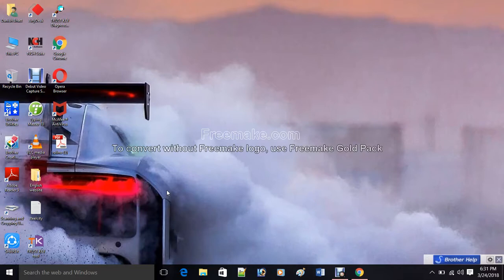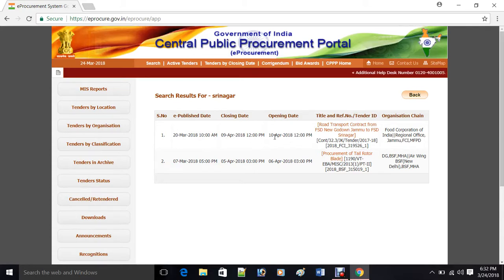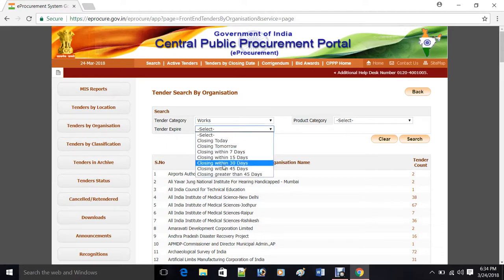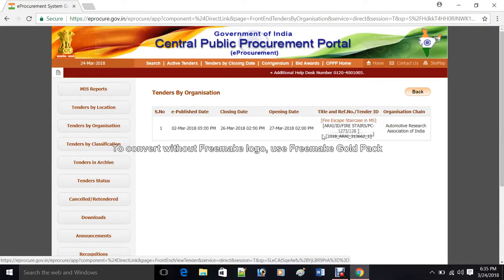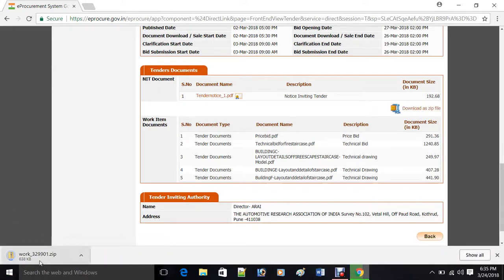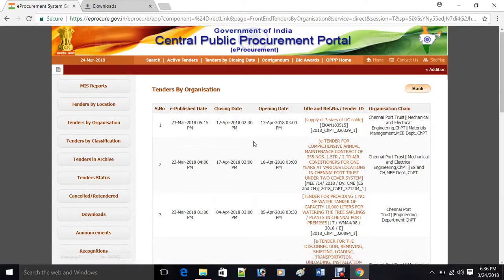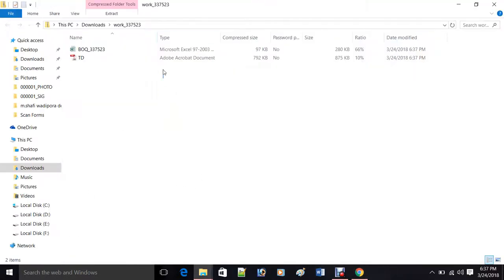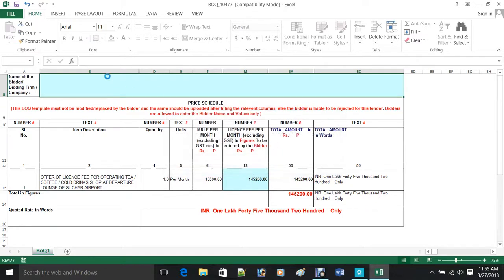How to download any tender documents in 2mins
how to download tender documents